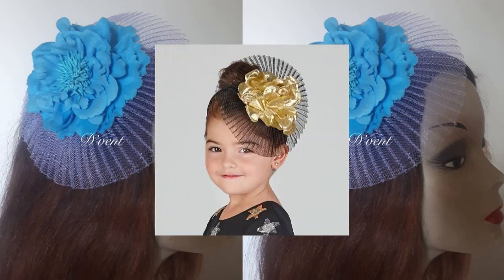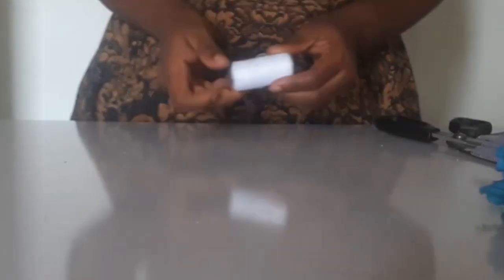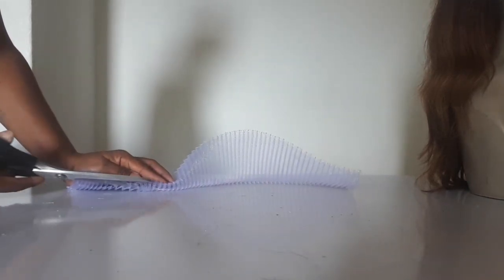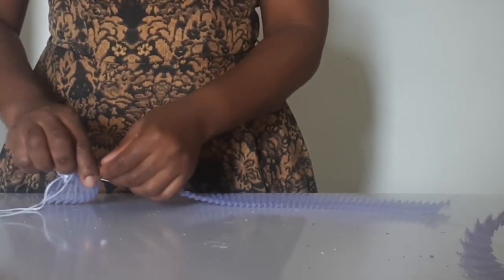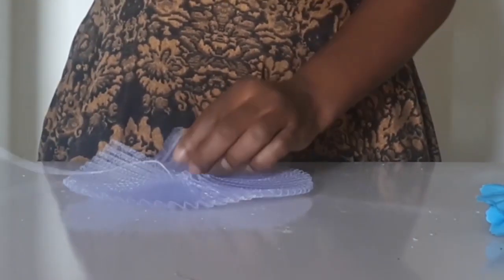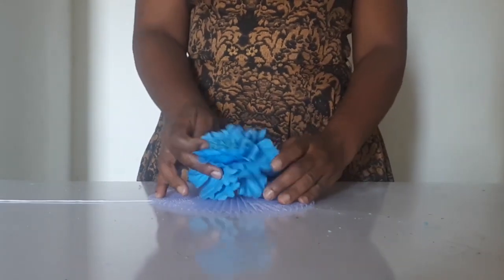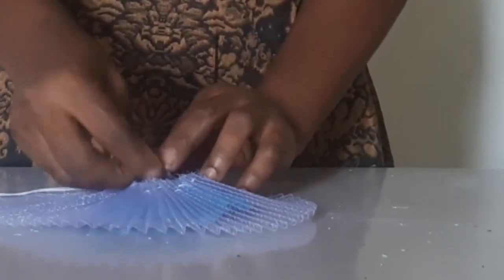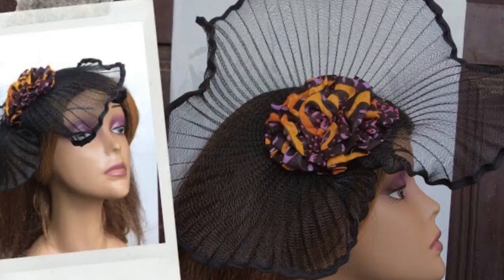HOW TO MAKE THIS CUTE PLEATED CRINOLINE FASCINATOR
To join our Crinoline Masters Class and much more click this link to join us in D'vent Craft Academy

Do check below for Amazon, Aliexpress and my link to shop for the items used in  making this pleated crinoline fascinator.

AMAZON LINKS

3)Measurement tape
6) B6000

ALIEXPRESS LINKS
1) Needle and thread
2) Measurement tape
3) Pleated crinoline fascinator
4) Scissor
5) Comb
6) Uhu gum
7) B6000

Some product links are affiliate links which means if you buy something I receive a commission which would aid in producing more grand contents for you in my channel D'vent Craft

Other videos to watch to assist in you in making this pleated crinoline fascinator

❇️ Join my Facebook community and let me see what you were inspired to make from this